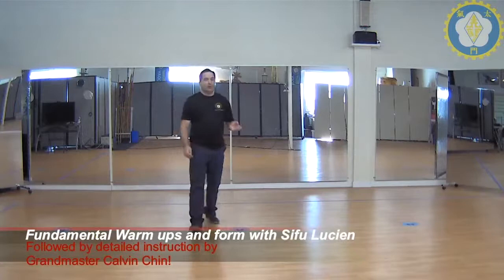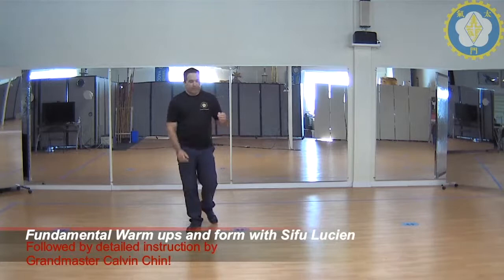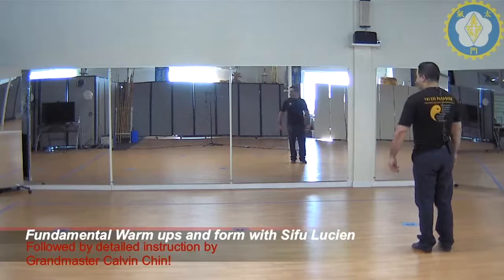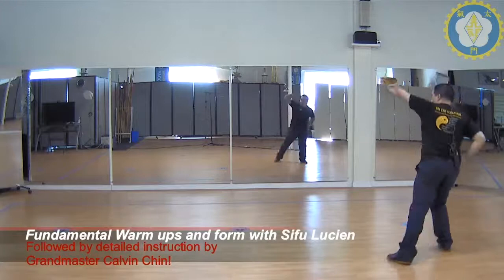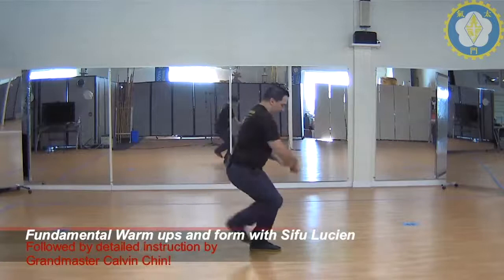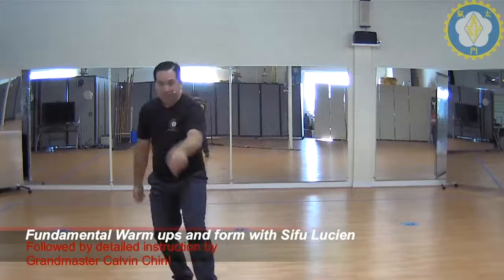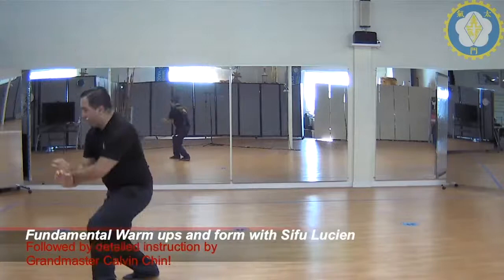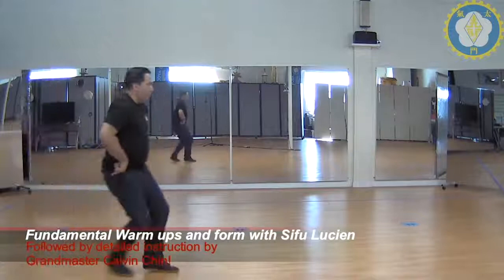Short Video Series - Bung Bu Kuen - 7 star praying mantis style - Crushing Step form class!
This is another from our new short video series. The short format videos in this series will cover a single form sequence and some details of instruction. Our other classes streamed live 4 days a week range in length from 1 to 1 1/2 hours! In this video, Calvin Chin's Martial Arts Academy Senior Instructor Lucien Zoll teaches the 7-star Praying Mantis form, Bung Bu Kuen or The Crushing Step Set. The form is performed in its entirety and then detailed instruction is given! This Northern form uses the imagery of the Praying Mantis.  We stream classes live 4 days a week and all for free! Also, look for our new YouTube Shorts (vertical format & under 1 minute in length) Also, typically live!